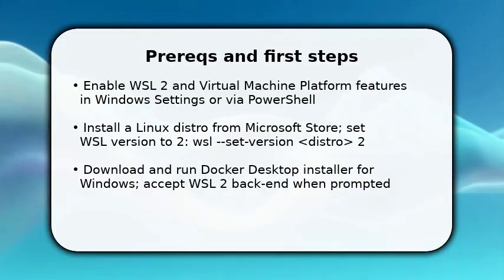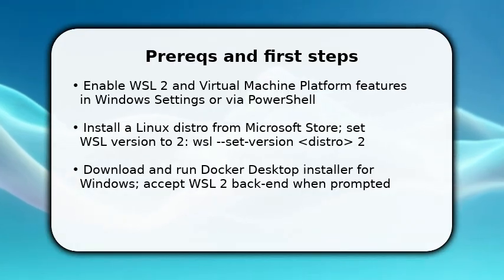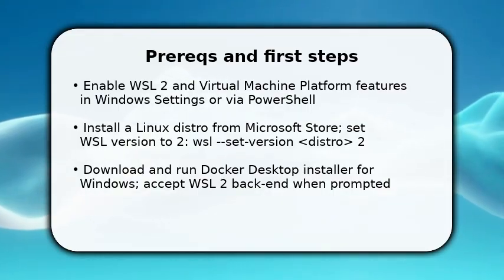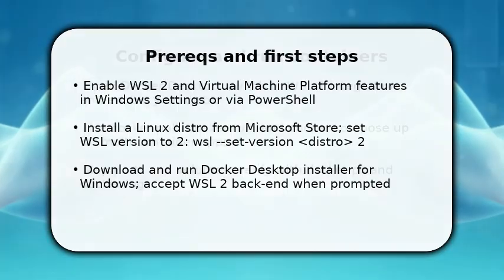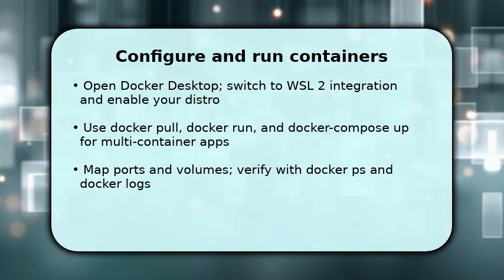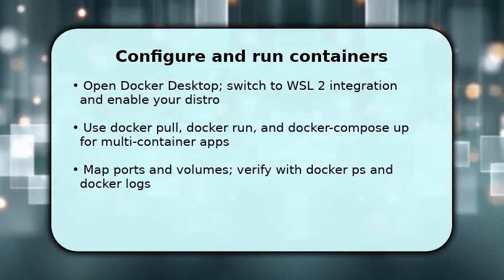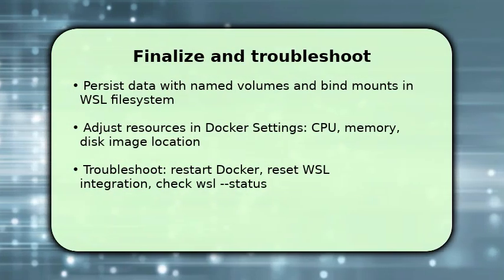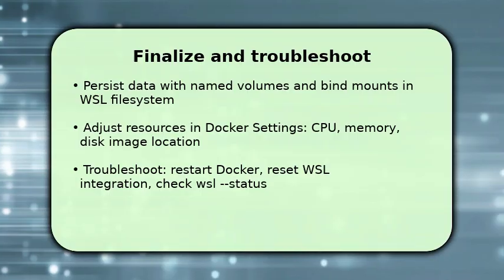How to Use Docker Desktop in Windows (only Way)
Discover the essential steps for setting up and using Docker Desktop on Windows. This guide covers installation, configuration of containers, networking setup, and common troubleshooting tips to ensure a smooth experience with containerization technology.